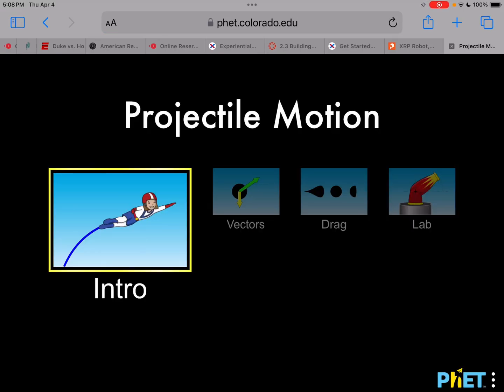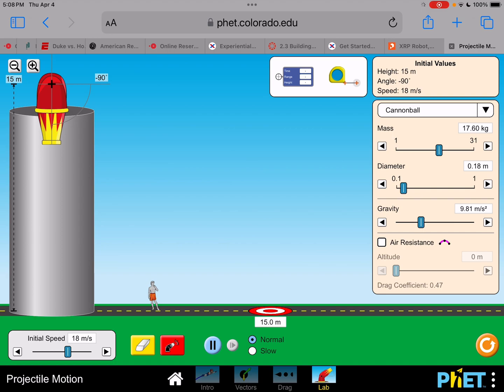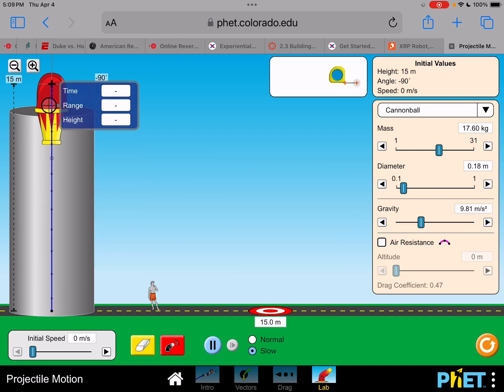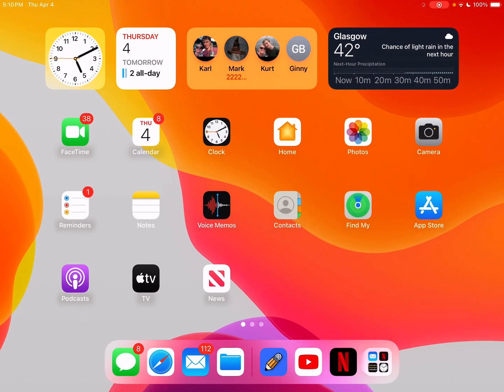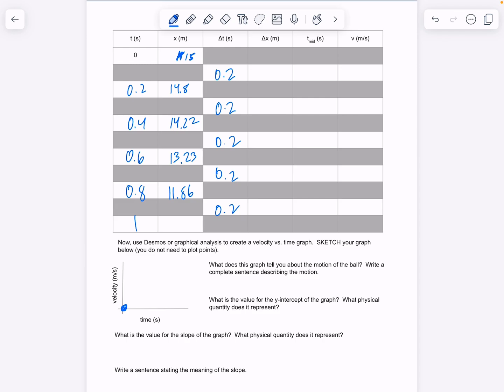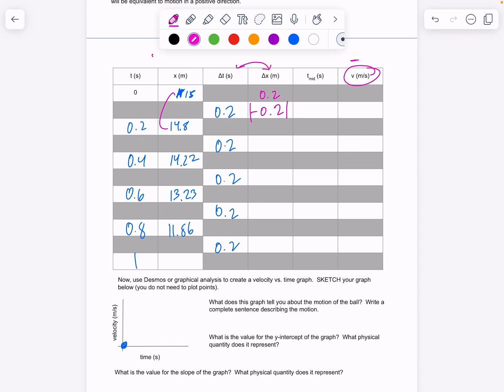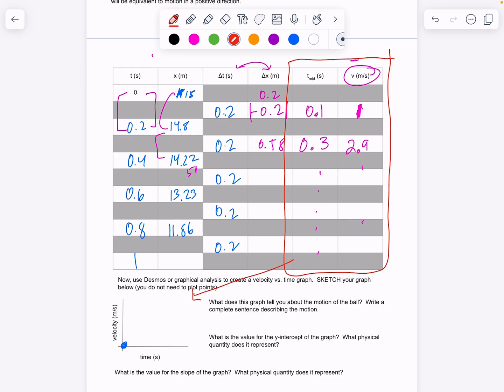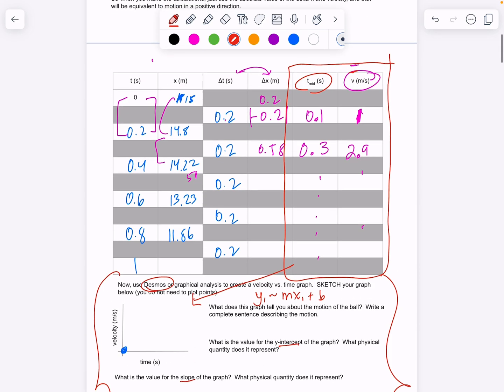Free Fall Lab HELP